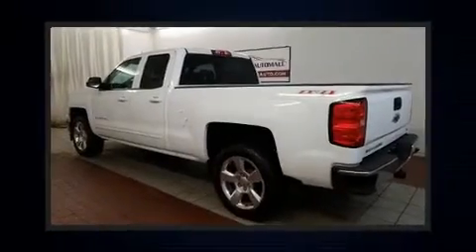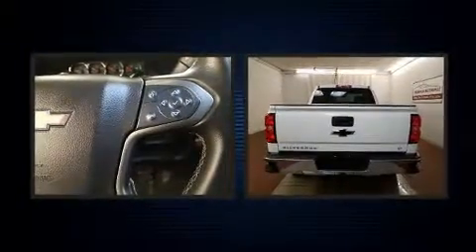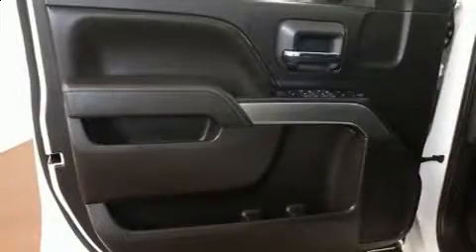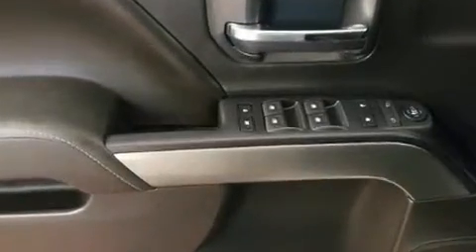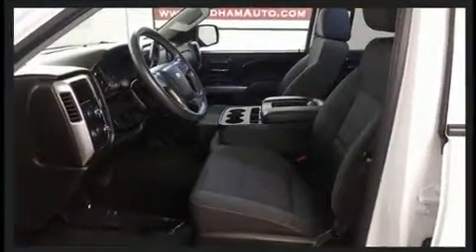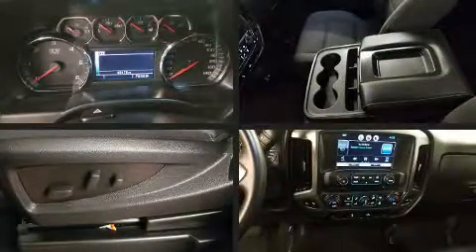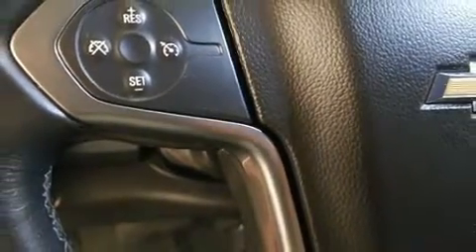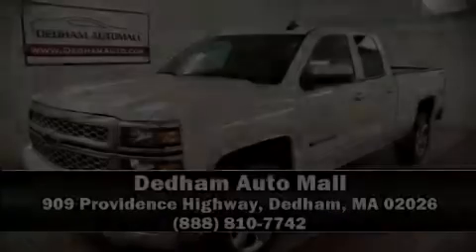2015 Chevrolet Silverado 1500 LT in Dedham, MA 02026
Treat yourself to a test drive in the 2015 Chevrolet Silverado 1500. With just over 45,000 miles on the odometer, this vehicle provides excellent value as a pre-owned model. All of the premium features expected of a Chevrolet are offered, including: a trip computer, air conditioning, fully automatic headlights, tilt steering wheel, heated door mirrors, an overhead console, and 1-touch window functionality. Premium sound drives 6 speakers, providing you and your passengers a sensational audio experience. Passenger security is always assured thanks to various safety features, such as: dual front impact airbags with occupant sensing airbag, head curtain airbags, traction control, ignition disabling, onStar, and 4 wheel disc brakes with ABS. Brake assist technology provides extra pressure when applying the brakes. A Carfax history report indicates just one previous owner. Our sales reps are knowledgeable and professional. They'll work with you to find the right vehicle at a price you can afford. We are here to help you.